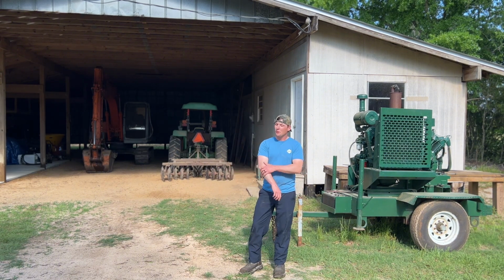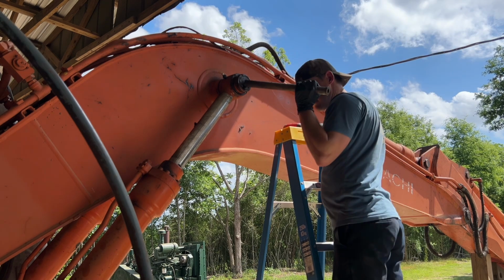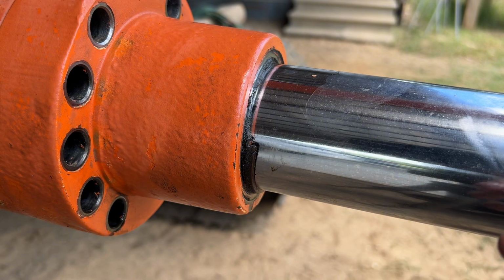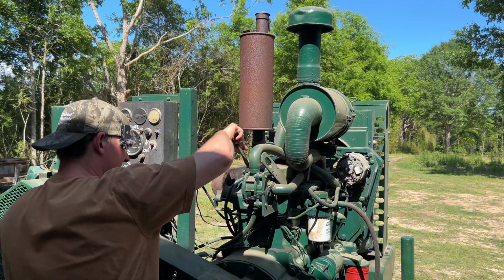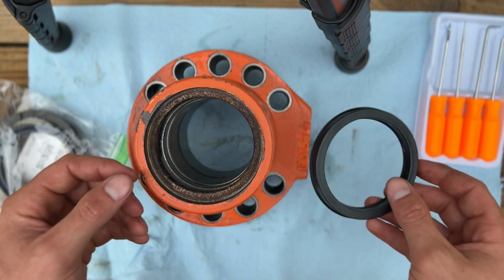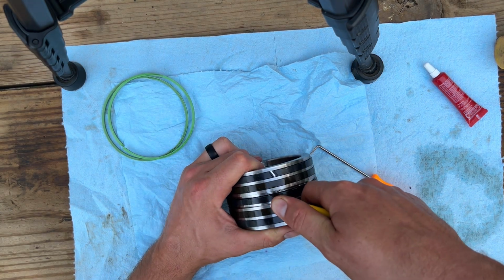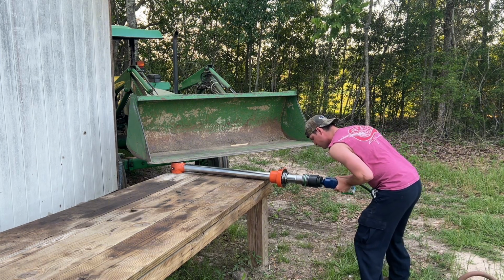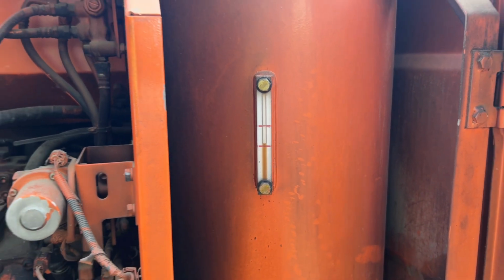Rebuilding the boom cylinder on a Hitachi EX100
In this one I will be rebuilding one of the boom cylinders on my 1997 Hitachi EX100-5! I have really been needing this machine to continue cleaning up the farm so I was glad to get it back up and running! Please comment any questions you may have and enjoy the video!